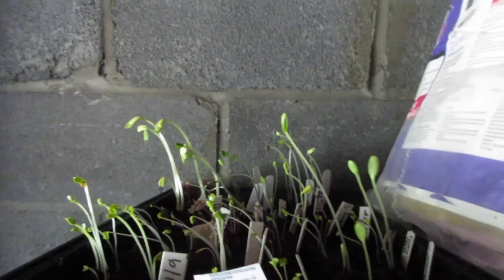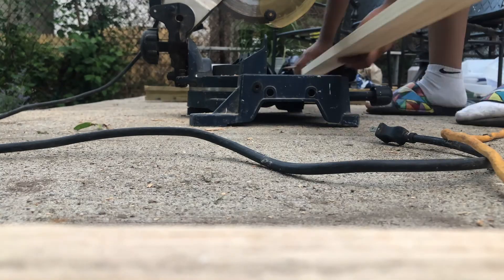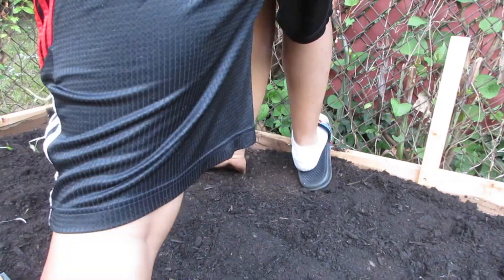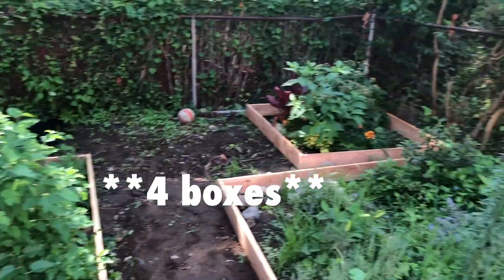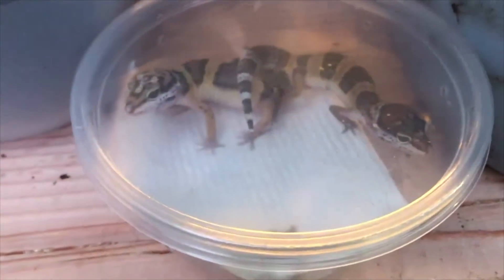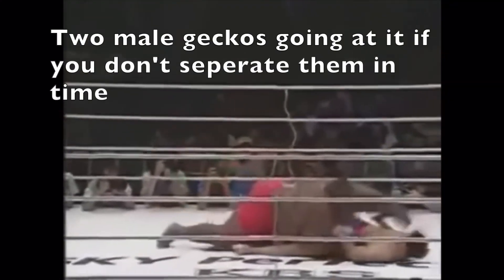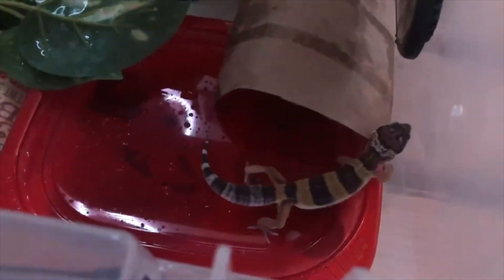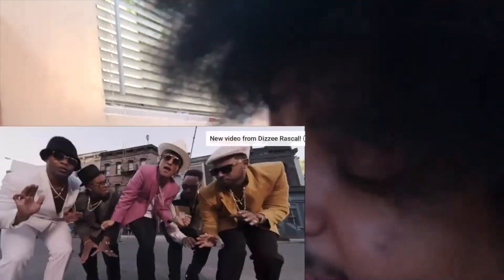FINALLY finished Garden beds & NEW REPTILES! | KM FAMILY